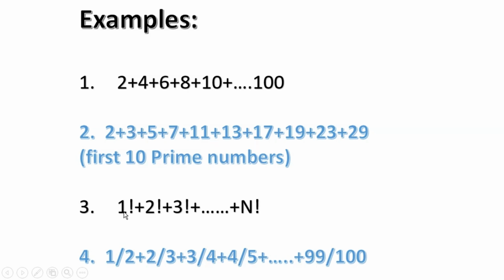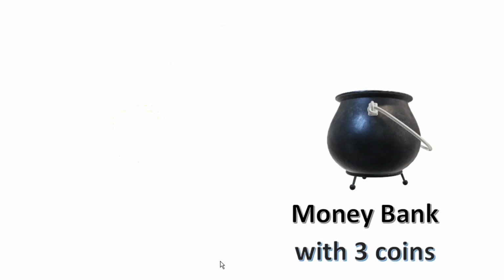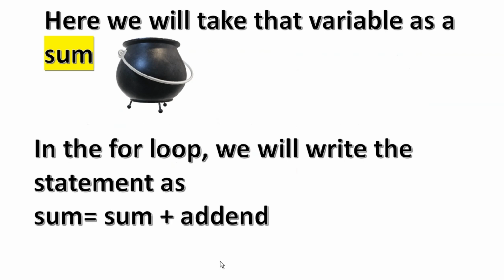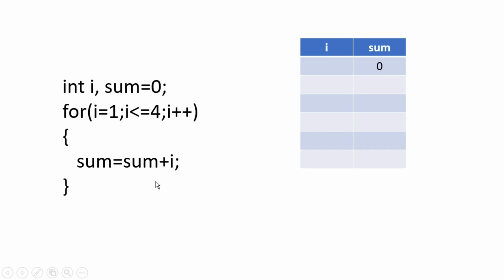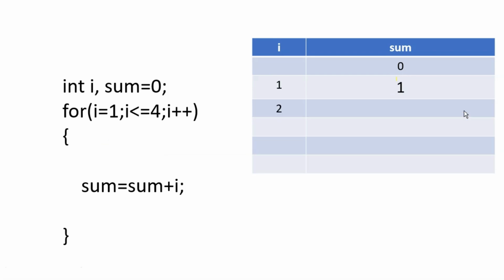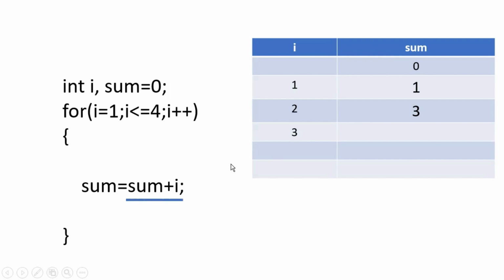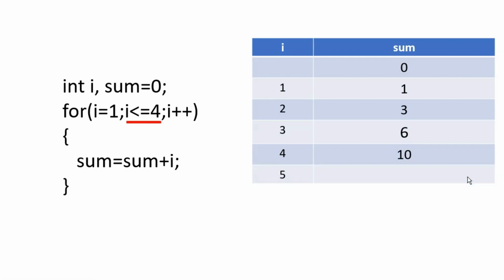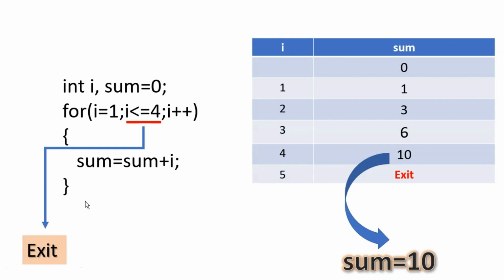WORKIN OF SUMMATION OF SERIES ||SUMMATION OF SERIES IN JAVA